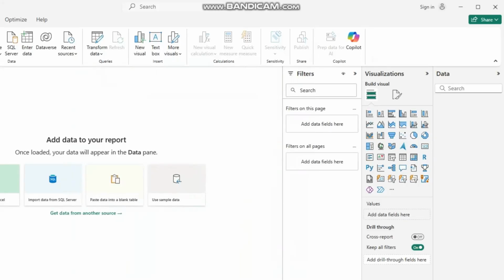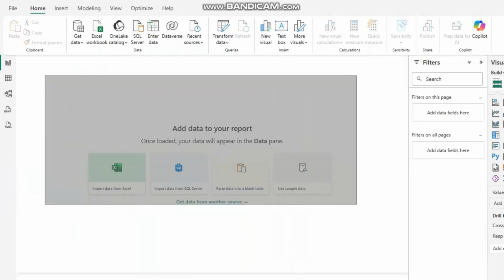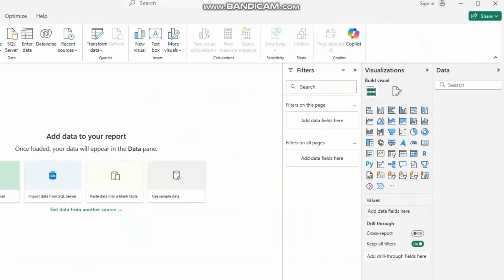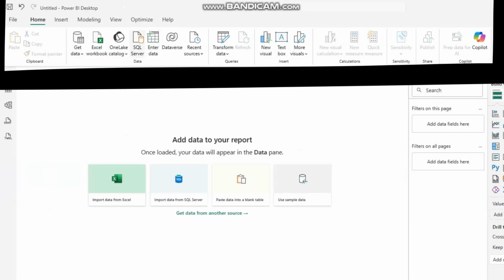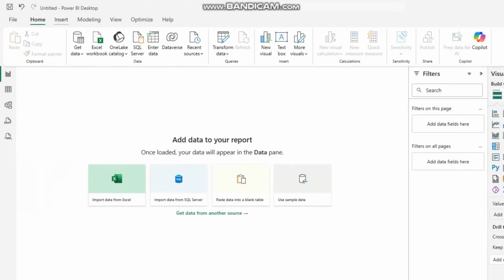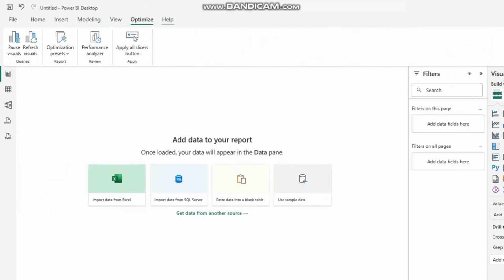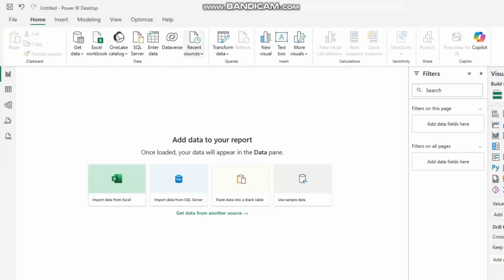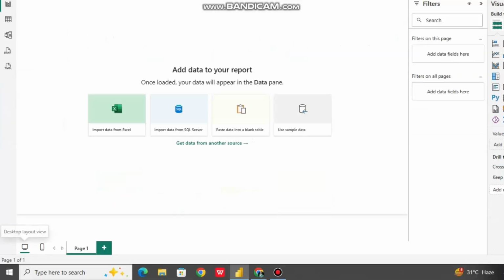Overview of Power BI Desktop | Power BI Full Course | Power BI Interface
In this video, I give a quick overview of Power BI Desktop interface including important sections like Canvas, Visualization Pane, Fields Pane, and Report View. Perfect for beginners to understand the layout of Microsoft Power BI.